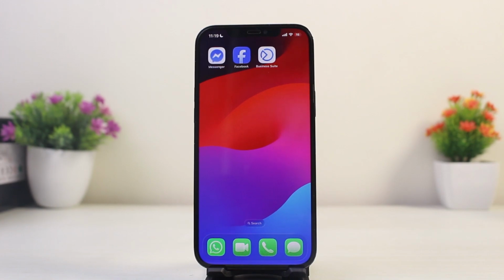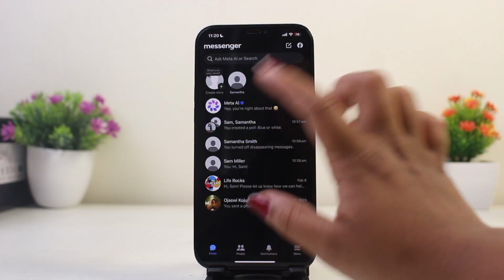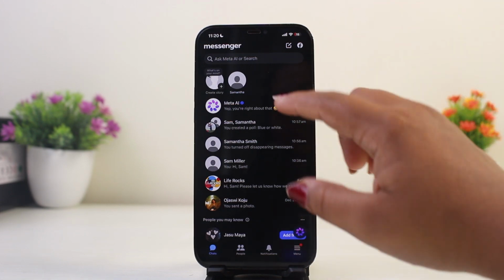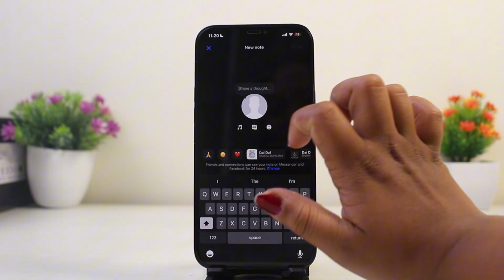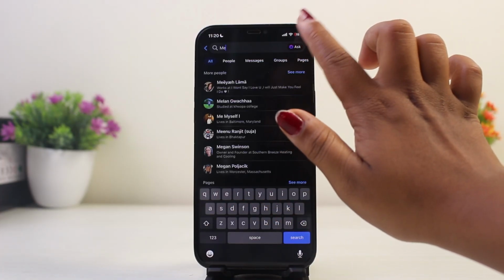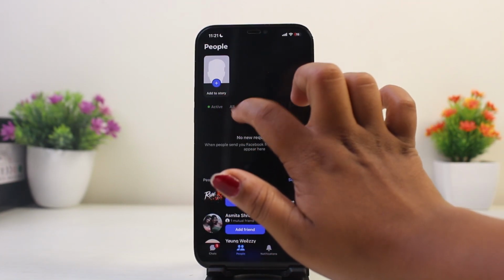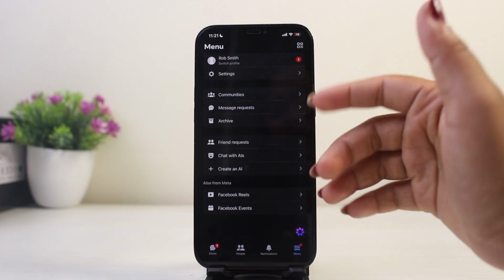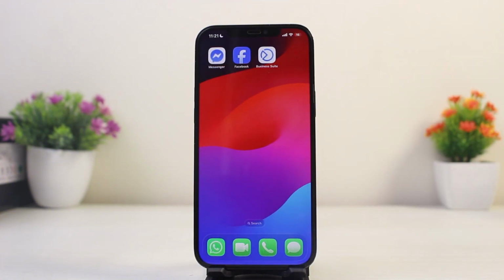Complete beginner guide to messenger in 2026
New to Facebook Messenger and not sure how to use it? In this video, we give you a complete beginner guide to Messenger in 2026 so you can set up your account, send messages, and understand all the key features easily. If you're just getting started, this guide will make everything simple.

Learn how Messenger works, including how to send texts, voice messages, photos, and make audio or video calls. We break down the main interface so you can understand chats, contacts, stories, and settings without confusion.

If you're focused on getting started properly, we also cover important features like privacy settings, active status, message requests, blocking and reporting, and customizing notifications. These basics help you use Messenger safely and efficiently.

Watch until the end for a complete walkthrough of Messenger in 2026. By the end of this video, you’ll know exactly how to use Messenger as a beginner and start chatting confidently.